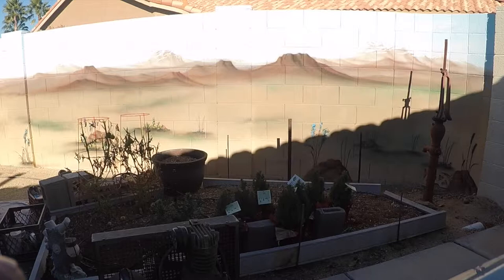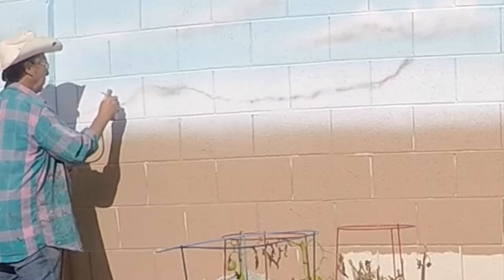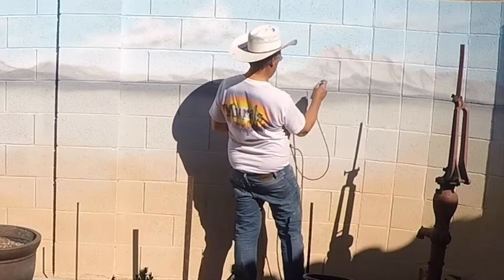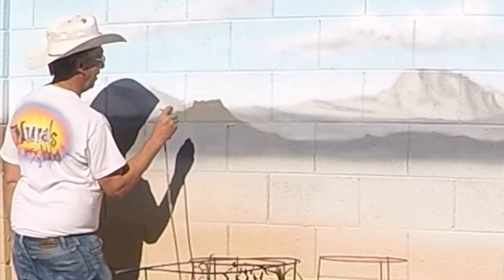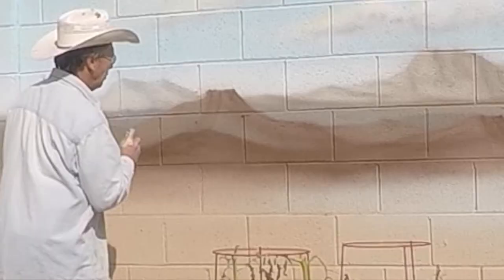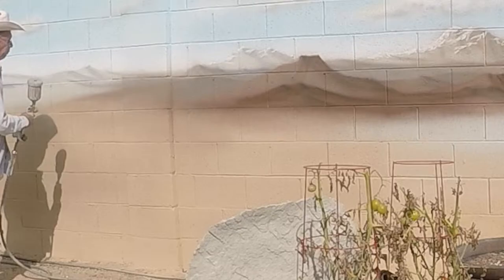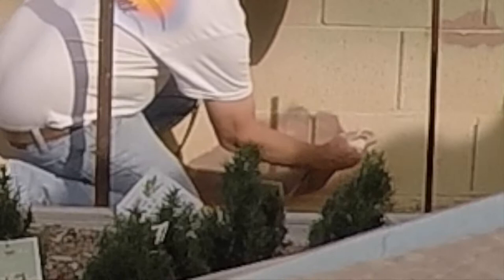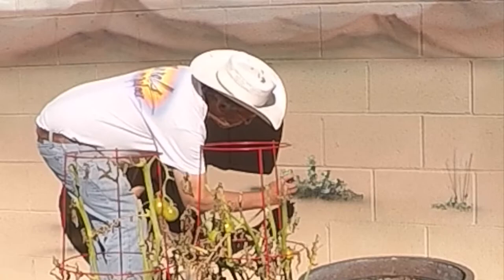Lewandowski Mural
Western Landscape Mural Airbrushed onto brick wall